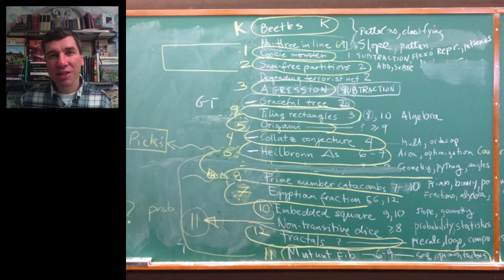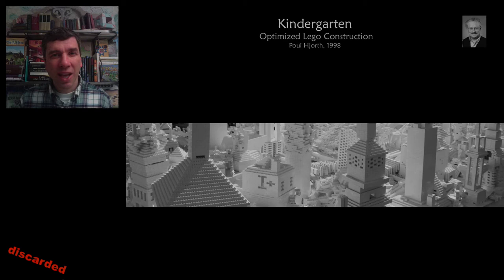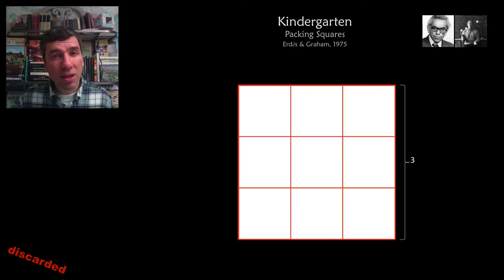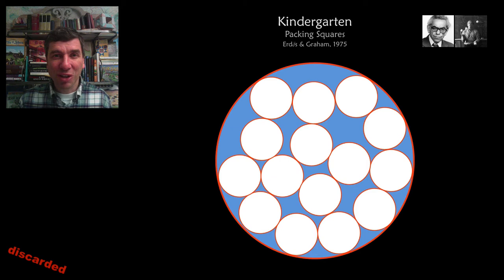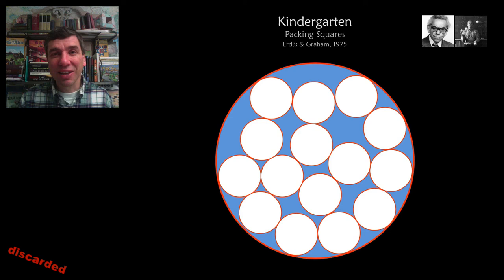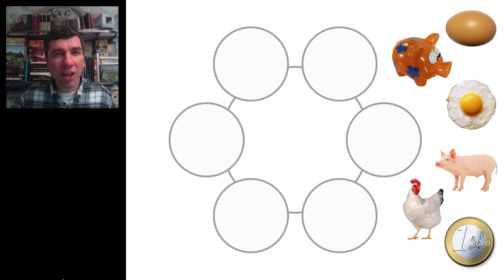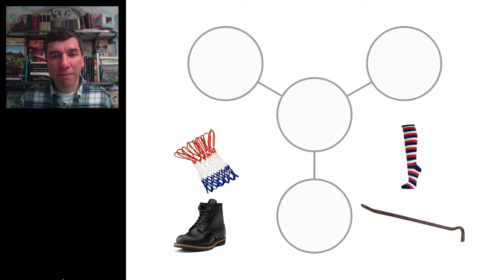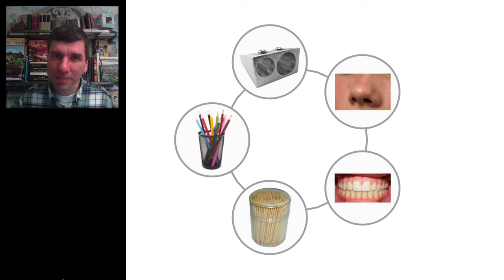Unsolved K-12: Kindergarten discards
These excellent problems were not chosen.